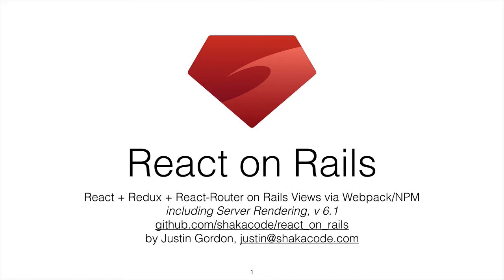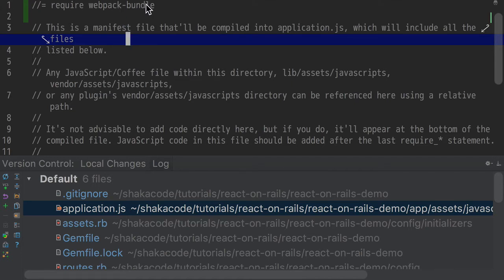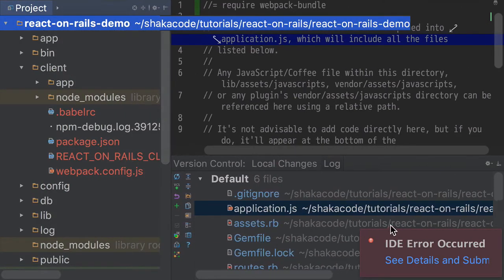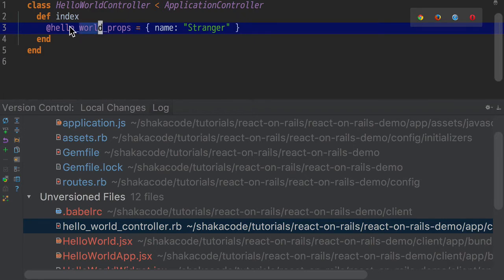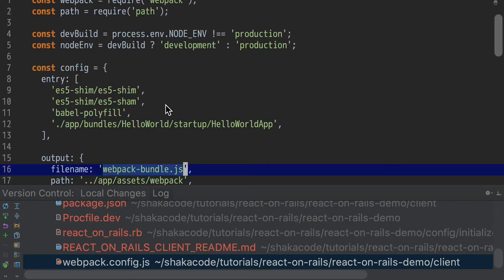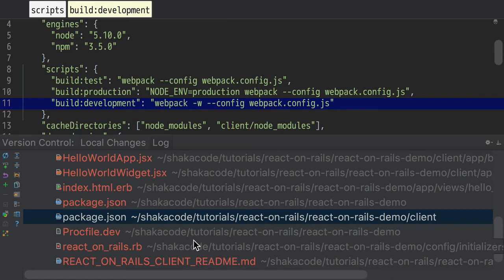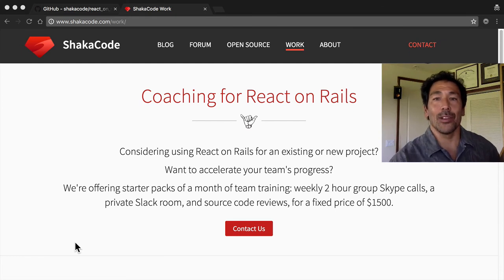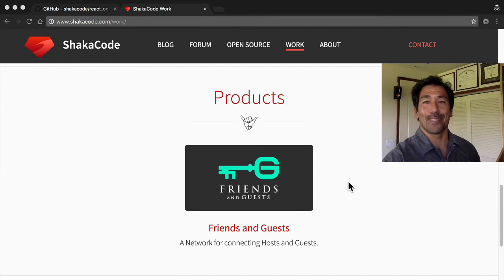React On Rails Tutorial Series, Part 3, Code Walkthrough, v7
Note: v8 has slight changes due to Webpacker Support.

React on Rails is the number one open source integration of React + Webpack + Ruby on Rails.

If you'd like to learn more, please considering hiring ShakaCode for our basic coaching package